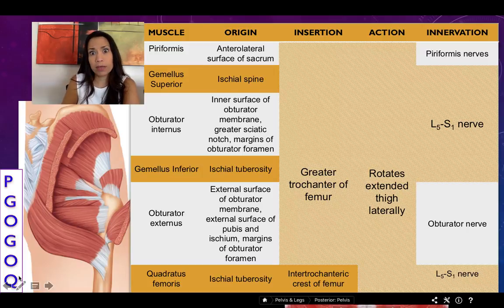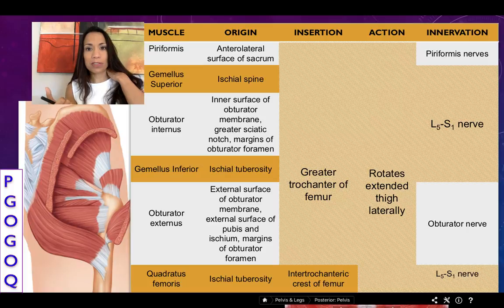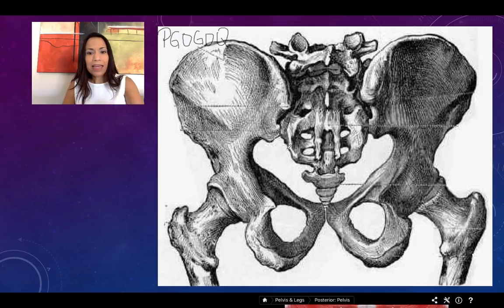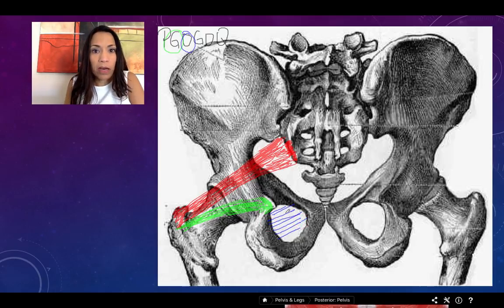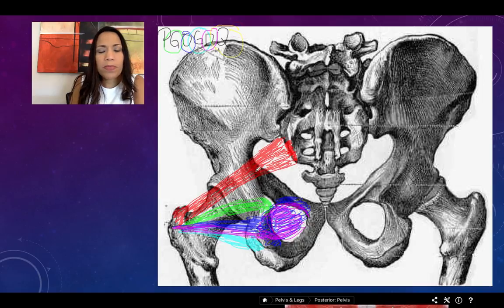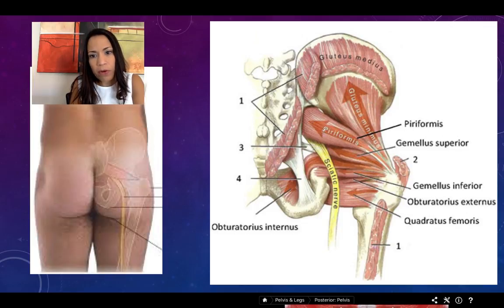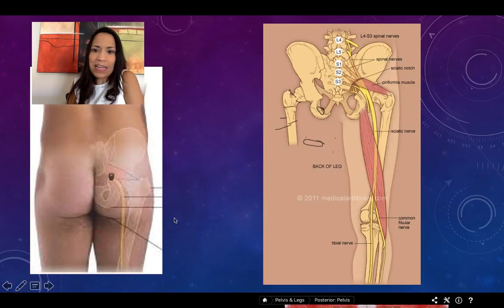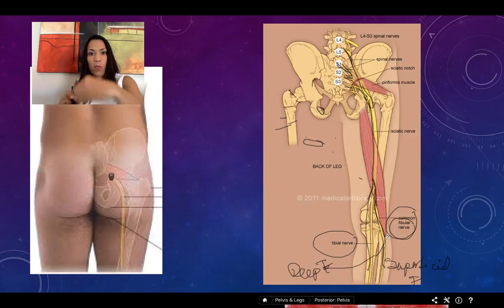2. Lateral Rotators of the Hip